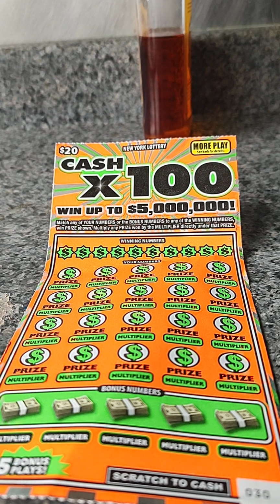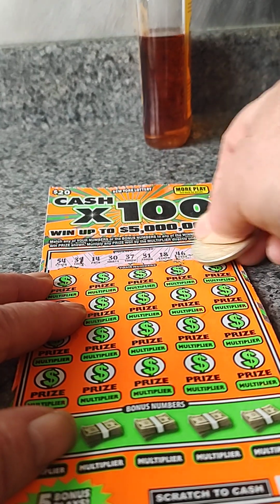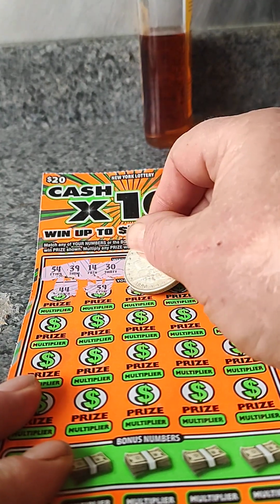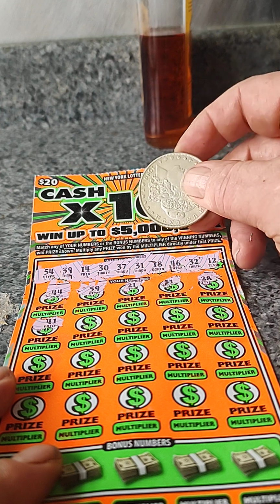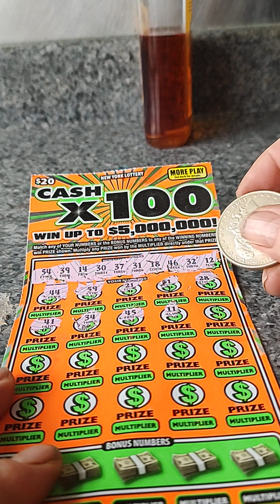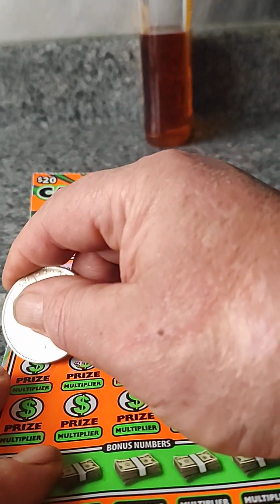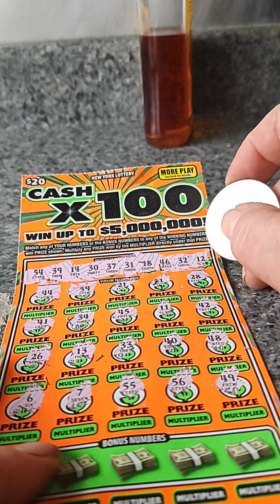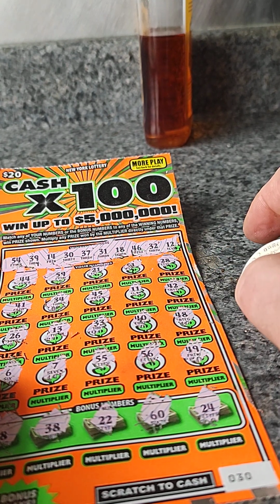$20 Scratch off with a CC Morgan